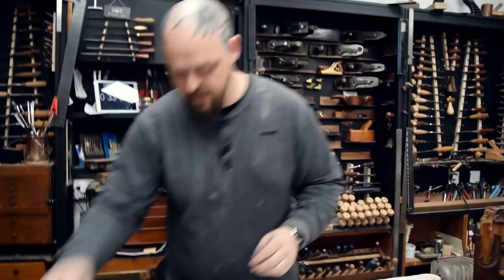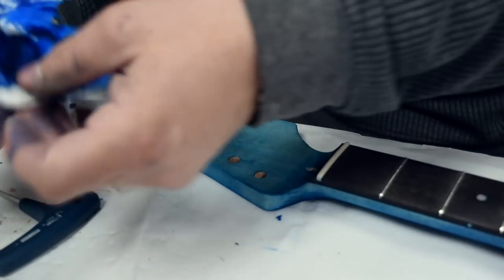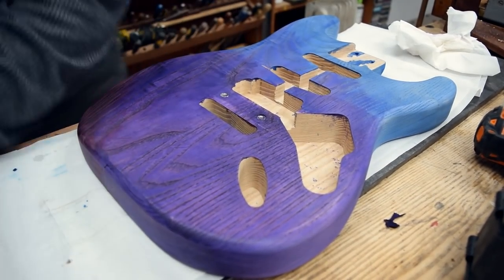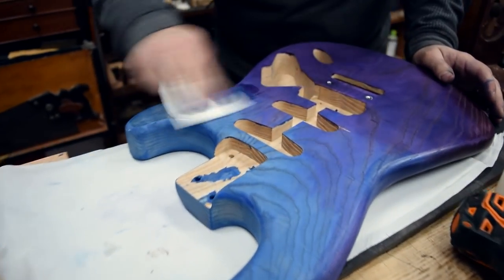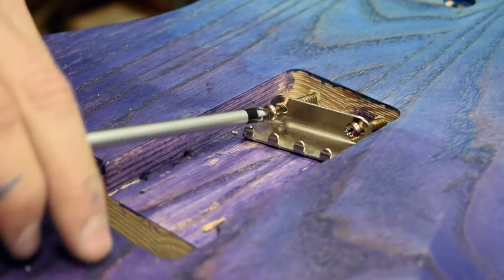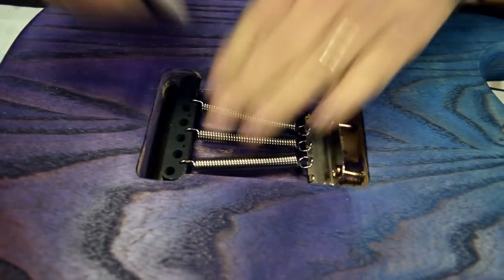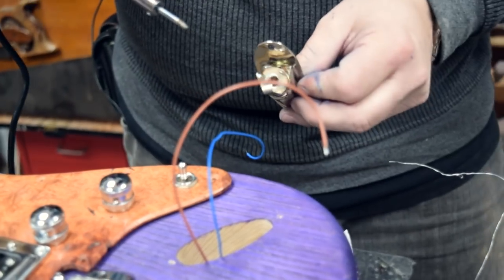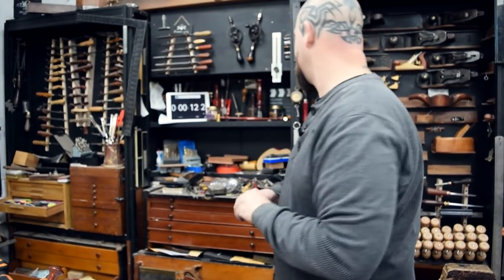Ep 3 - Ben's 100 Minute Kit Guitar Build Challenge - Thanks for hitting 100K Subs!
Ben's Christmas wish has been granted, we have reached 100,000 subscribers!

So Ben decided to do something really insane!  No burning this time, sorry.  He will attempt building a Crimson Kit Guitar in just 100 minutes.

In this episode, Ben rushes to finish, stain, lacquer, hardware, wiring - but is he going to finish in time

            Chapters
0:00    Introduction
0:27    Staining the neck. Thirty-one minutes left.
6:54    Time for lacquer over the stain
19:44  Fifteen minutes to go - scratchplate, knobs, wiring, too much left to do
34:04  Oh no.  He is out of time but it is finished, sort of, except for the neck.
            Watch the rest in episode 4